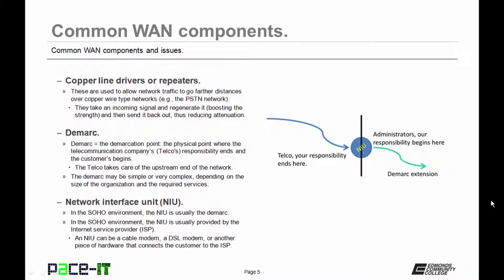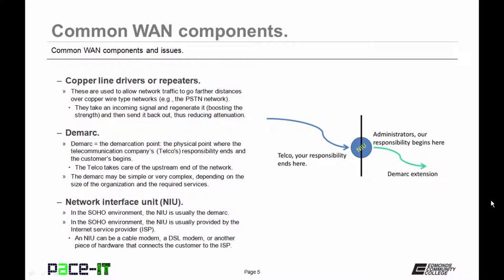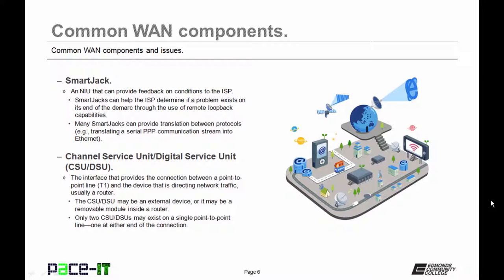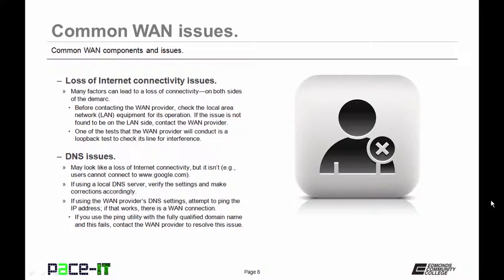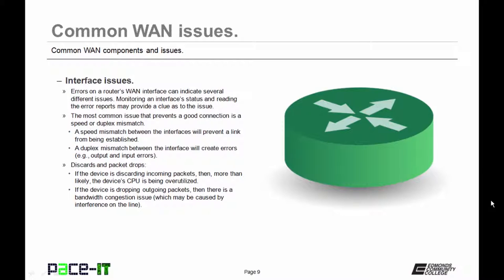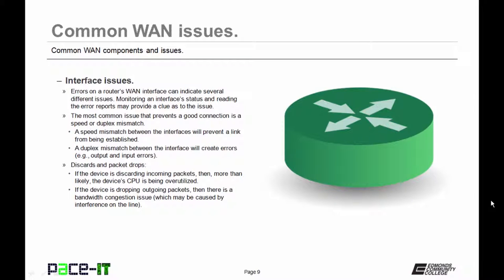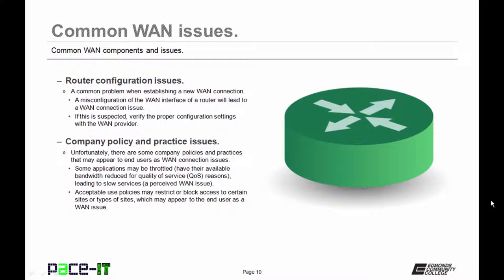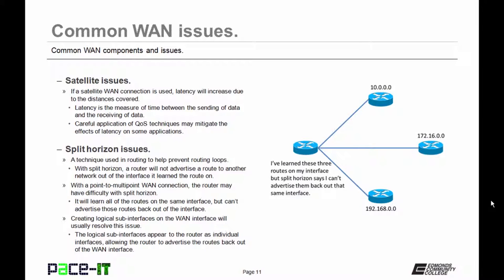PACE-IT: Common WAN Components and Issues